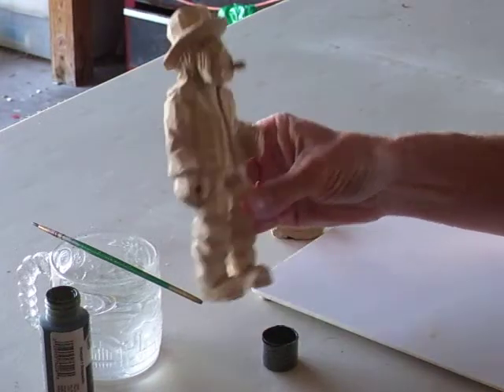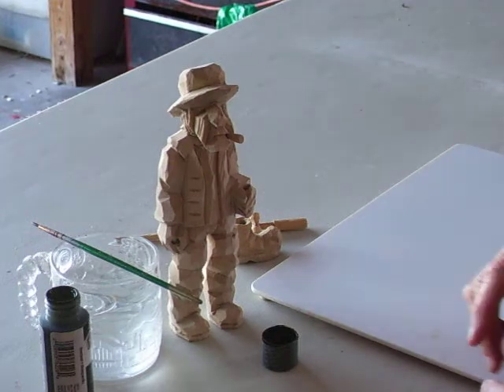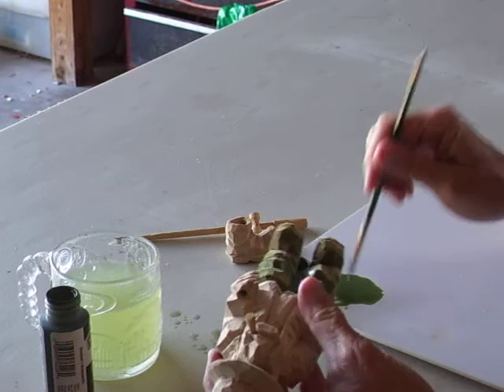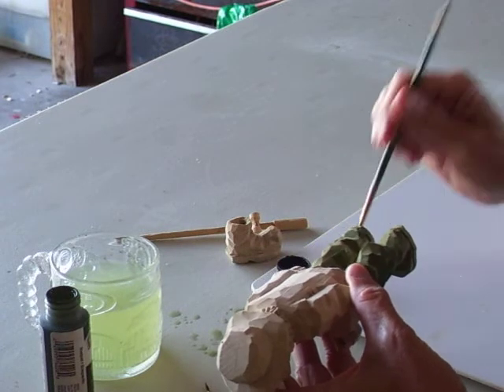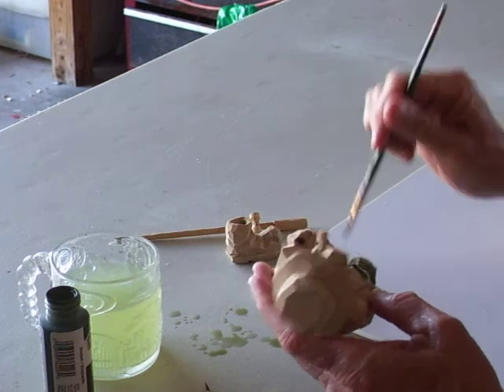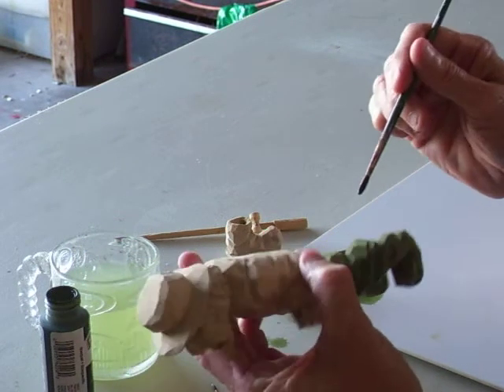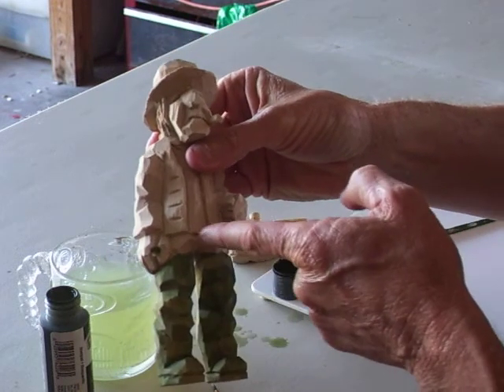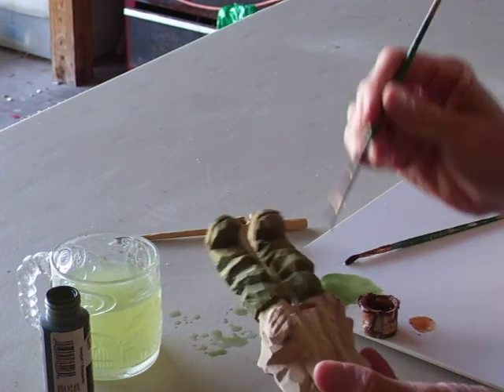Painting The Caricature Fisherman Part 1